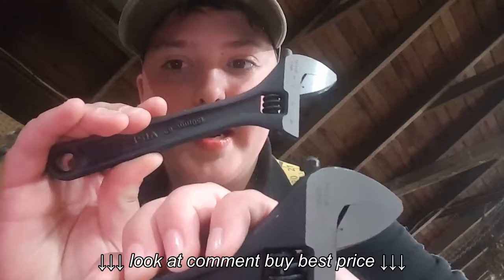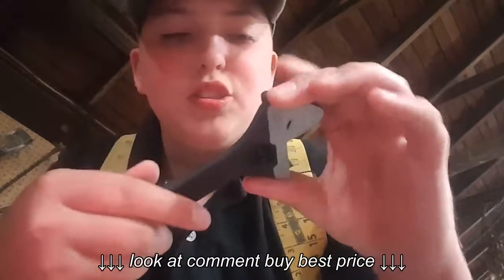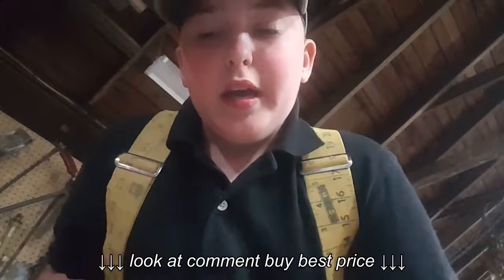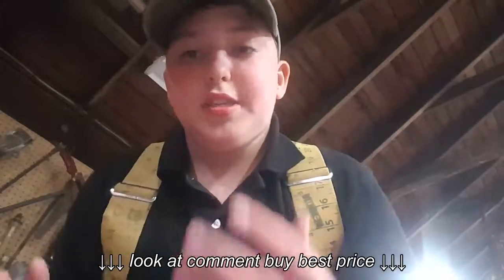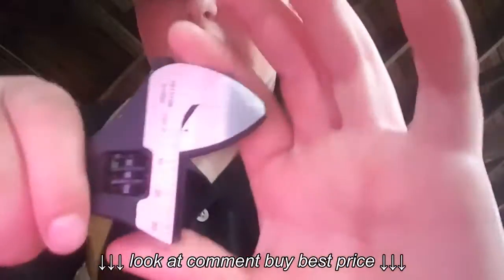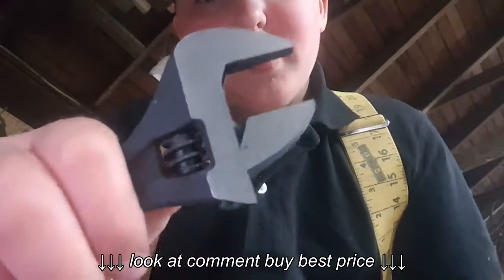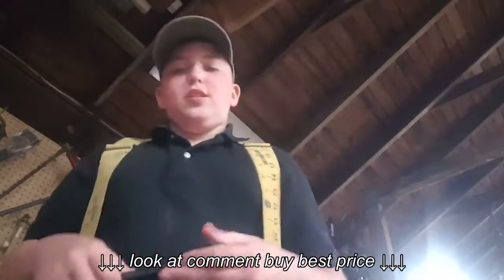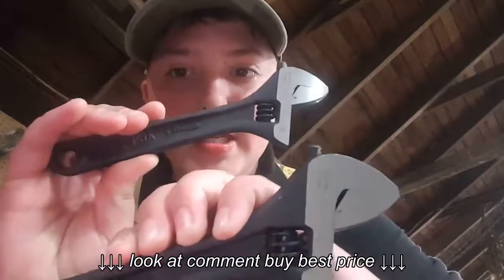Looking at the Irwin Vise grip 6 inch and 8 inch adjustable wrenches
Looking at the Irwin Vise grip 6 inch and 8 inch adjustable wrenches, Looking at the Irwin Vise grip 6 inch and 8 inch adjustable wrenches